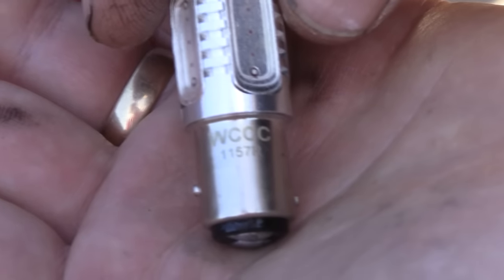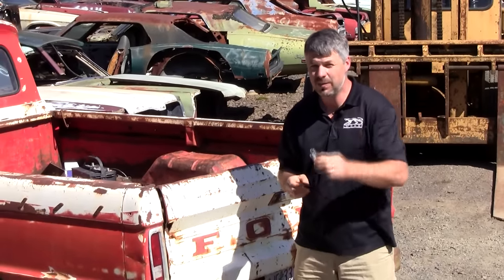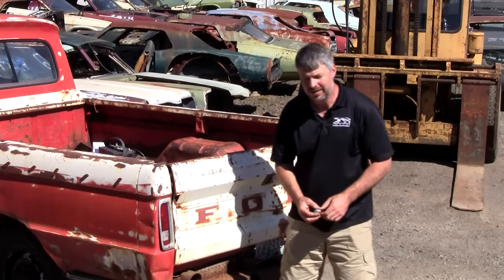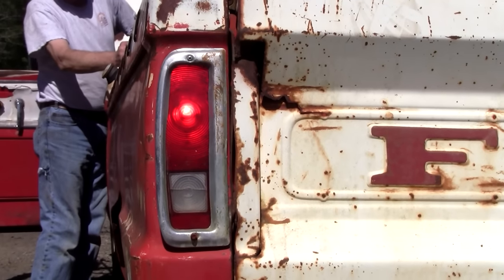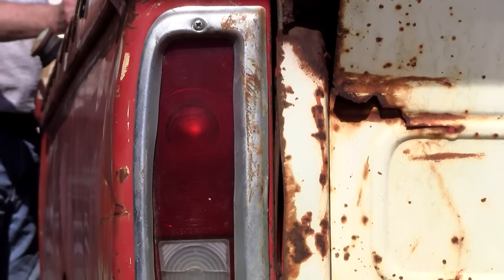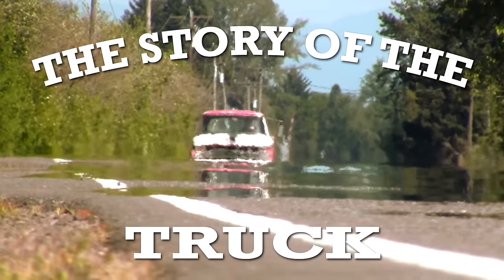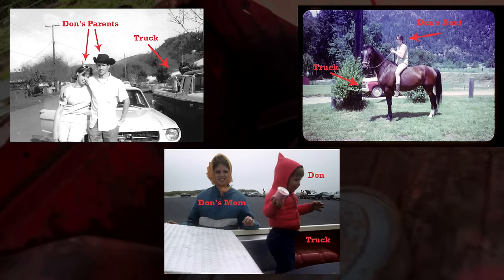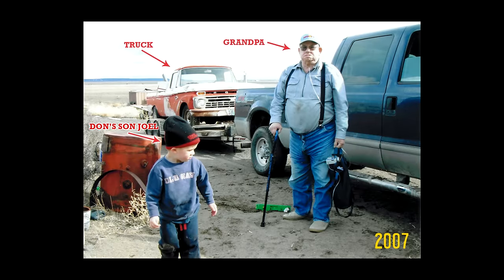Plasma LED Taillight Bulbs: Demo & PSA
This is a multi-purpose video. First of all, we want to raise awareness about our awesomely bright "Plasma" LED bulbs. Out of all the bulbs on the market, these are by far the best that we've seen, and we're having them made exclusively for us (see the laser-etched WCCC lettering on the bulb base). This is also a bit of a public service announcement, because when you're driving any older car, truck, or motorcycle on the road next to modern cars with LED lighting, your lights are dangerously dim by comparison. We truly believe that these bulbs will prevent accidents and potentially save someone's life.
Finally, Don gets nostalgic about his grandfather's 1966 Ford truck that we use as a comparison vehicle in this video.

We're constantly expanding our LED bulb offerings to accommodate as many different makes and models as possible, so check back on our website and search for "plasma."